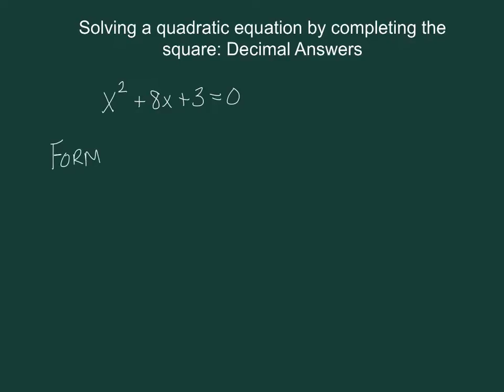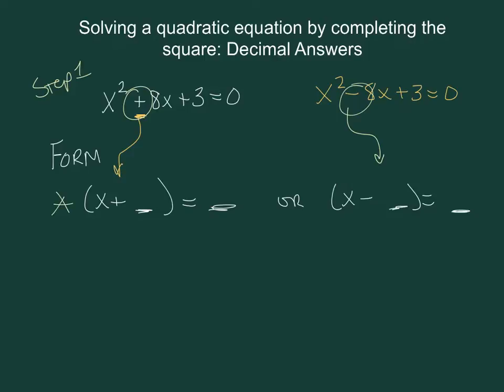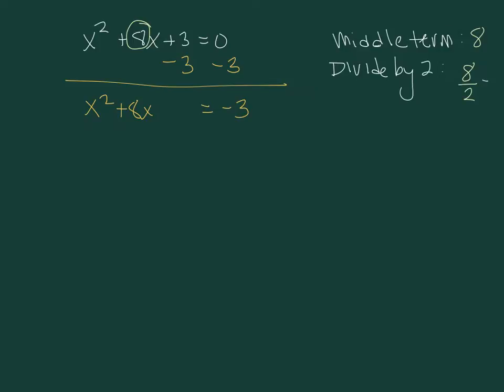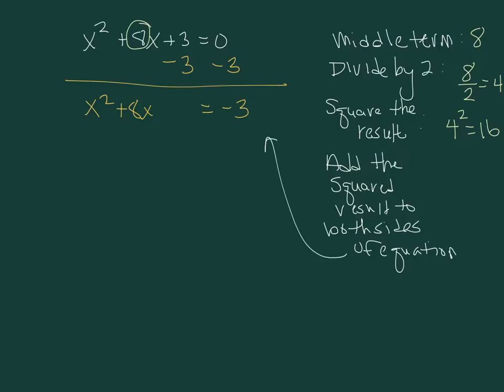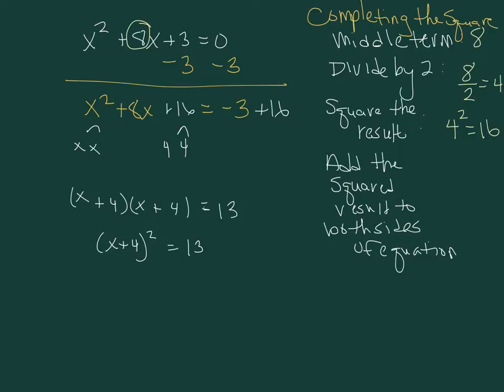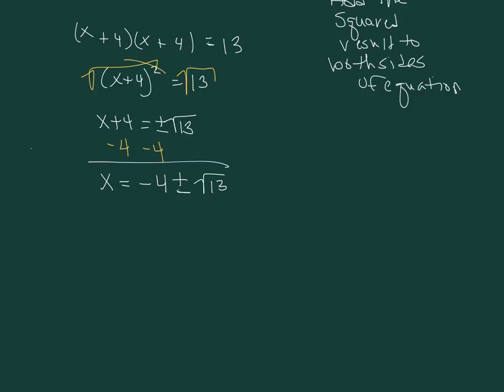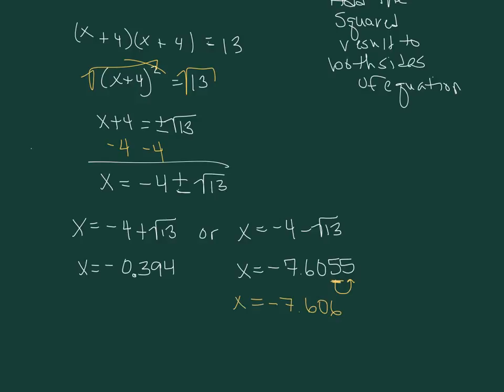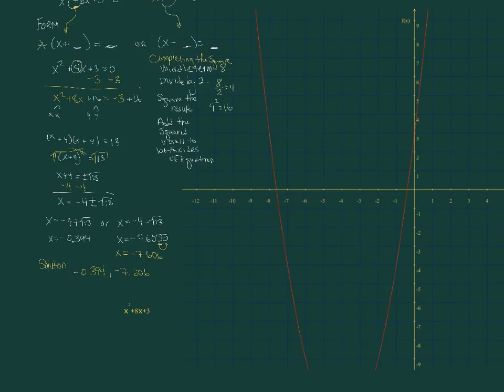Solving a quadratic equation by completing the square dcimal answers Q3 W3 #6